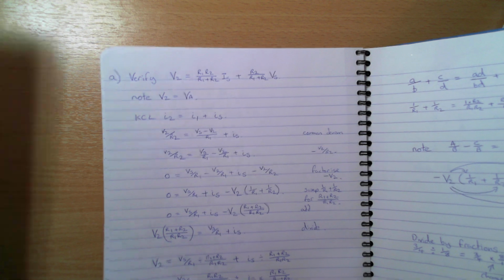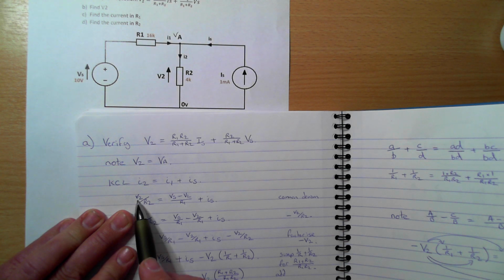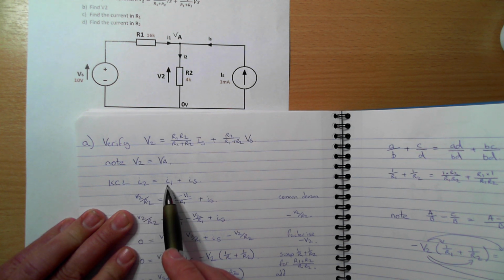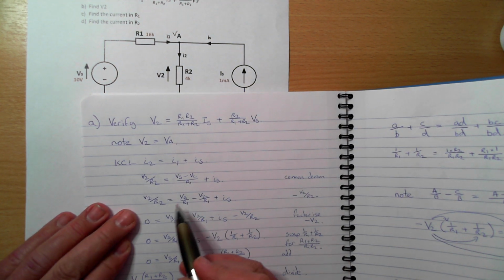KCL - Verify equation, solve the circuit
This is how to verify a equation, from a given equation, step by step. Awful maths rules in my opinion. All shot in one take so sorry for the painful slow presentation and pauses, but hopefully the information is useful.

Here is a link to a website to show the fraction rules used in this video:

Thanks